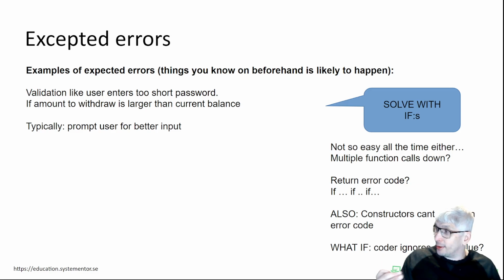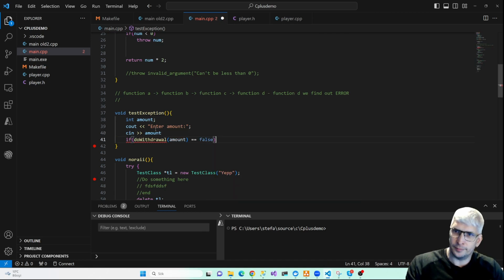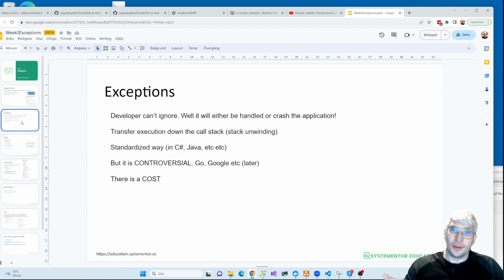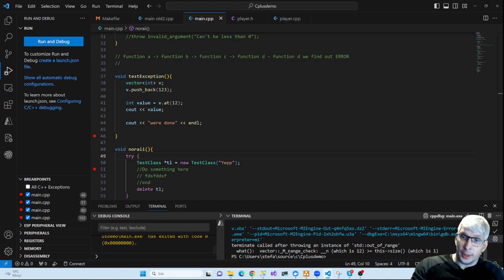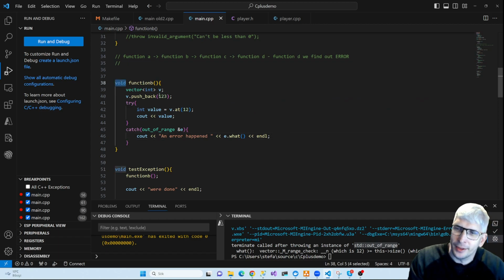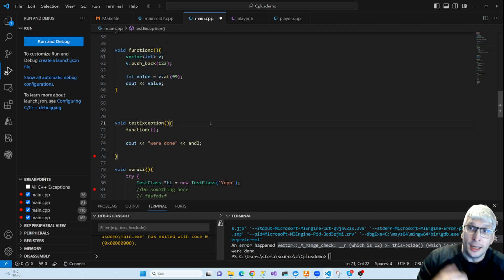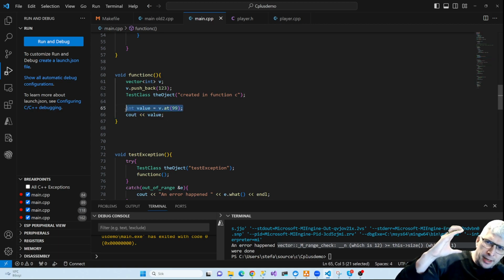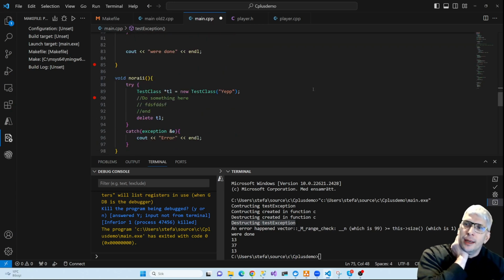C++ Exceptions 1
Part one of Exceptions in C++